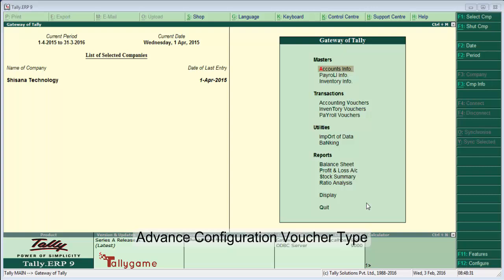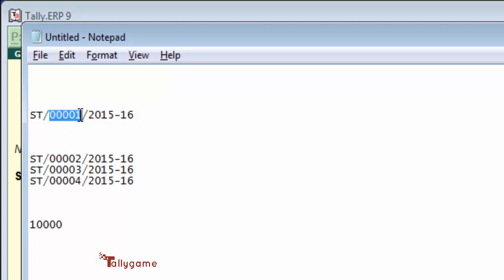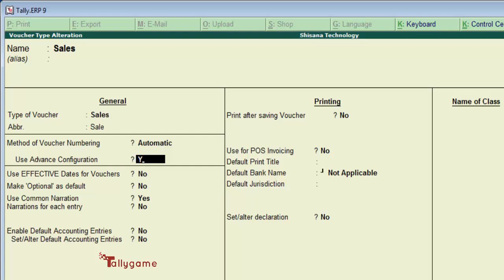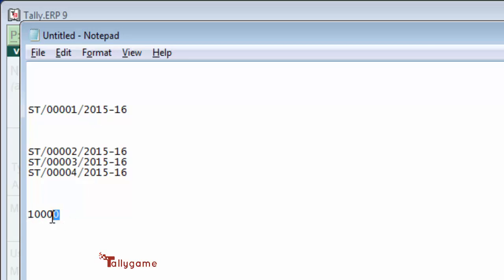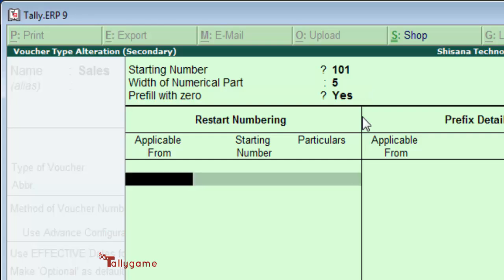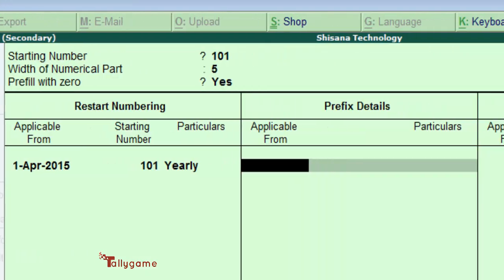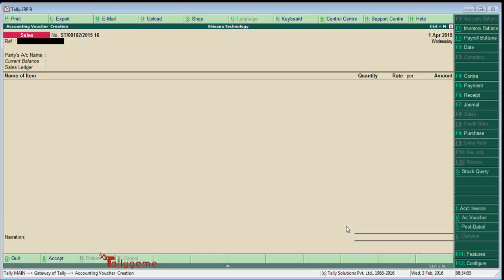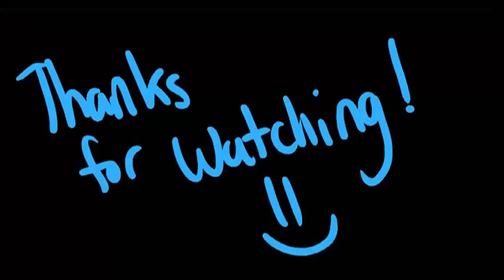How to set prefix and suffix in invoices - Tally ERP9 Traning Videos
How to configure Prefix and suffix in invoice, a training session on advance configuration in  Voucher Type Creation screen, You may have noticed some stylish invoices like ST/0085/2015-16 ,Lets learn how to set this type of invoices in Tally ERP 9 using Voucher Type Creation /Alteration Screen.
To read more about invoice numbering in Tally ERP9 Checkout our post